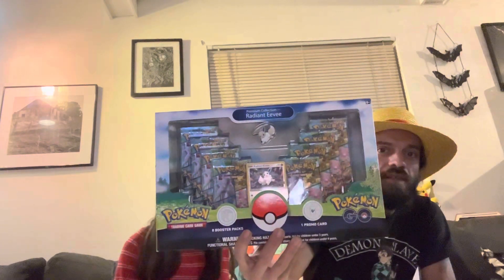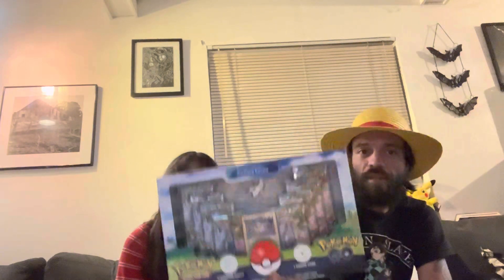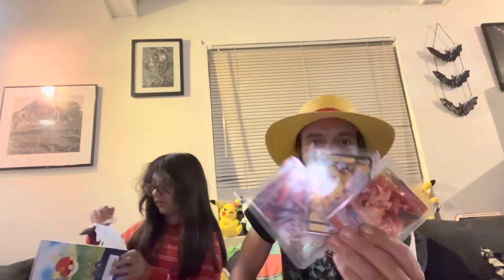Christmas Pokémon present opening part 3……🎄🎊🎄🎊